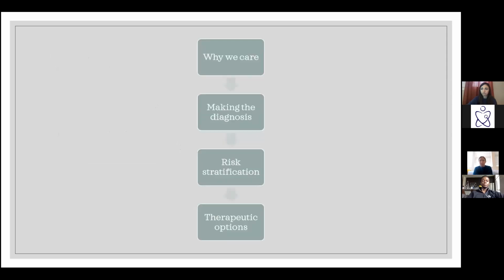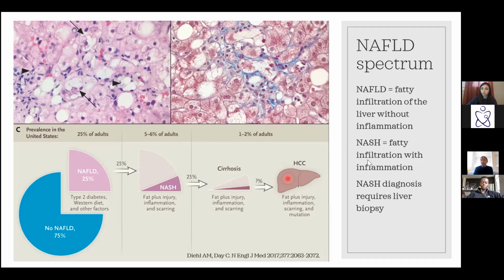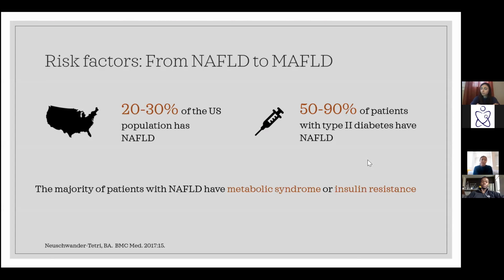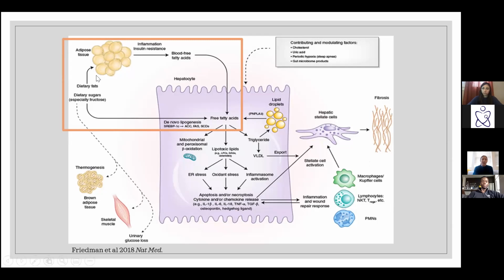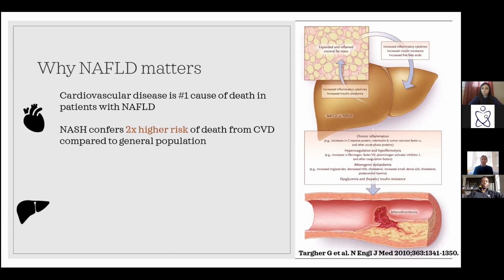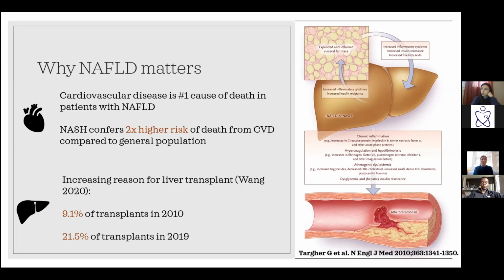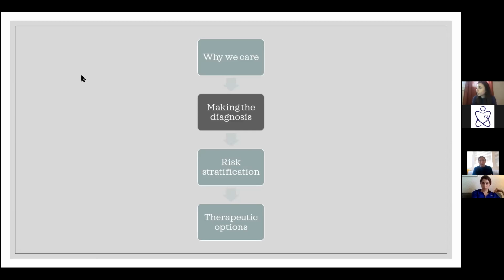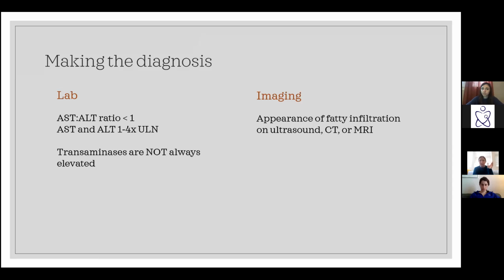AHD 12 17 20 NAFLD for the Internist E Westling